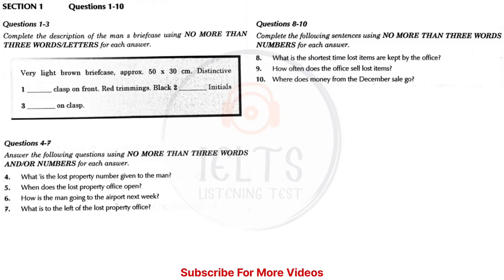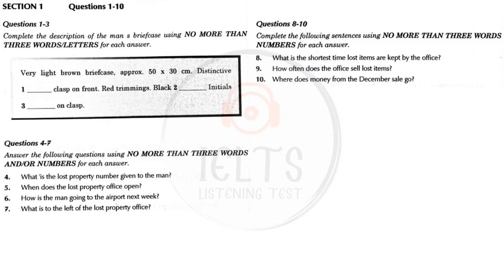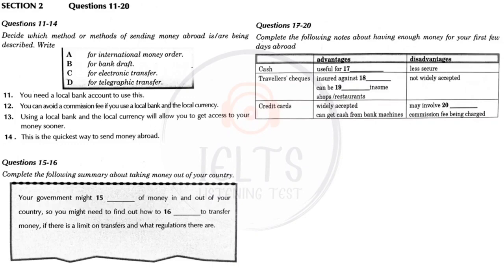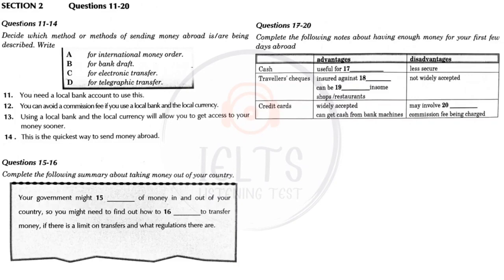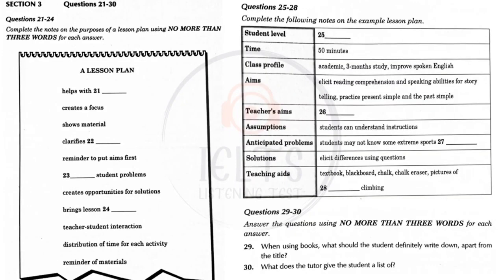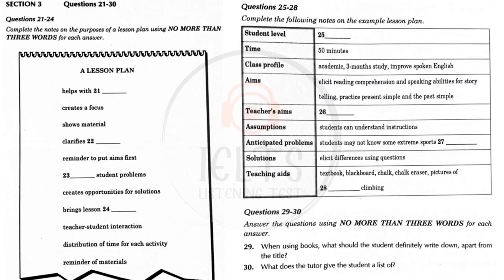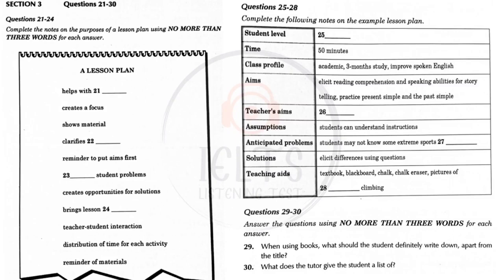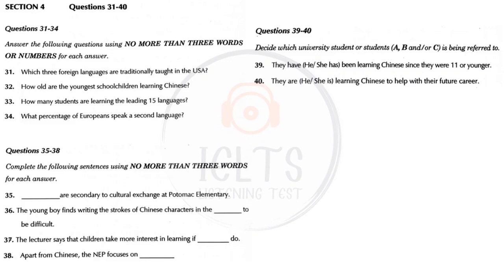18 January 2024 IELTS Listening Practice Test With Answer Key | Ielts Exam Preparation | BC & IDP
18 January 2024 IELTS Listening Practice Test With Answer Key | IELTS Exam Preparation | BC & IDP

Your Queries-
ielts in 50 minutes
learn English
band 5
listening practice
listening test
latest ielts listening test
listening new
listening
ielts exam
listening english practice
ielts speaking
ielts test
ielts
ielts academic
band 9
English listening practice
ielts general
ielts preparation
ielts writing
e2 ielts
ielts tips
e2 test prep
e2language
ielts practice test
ielts reading
e2
ielts 2022
multiple choice
band 6
short answer
listening test
listening ielts
listening practice for ielts
practice test
band 7
ielts matching
listening new
map labelling
ielts 2023
ielts listening practice test with answer
band 7
table completion
multiple choice
sentence completion
career zone ielts listening
band 6
plan labelling
band 9
listening ielts practice test Cambridge 2023
short answer
form completion
ielts rob
diagram labelling
ielts exam
ielts preparation
listening ielts
e2
practice
ielts listening tips and tricks
listening practice
ielts academic
ielts general
listening test
e2language
minutes
ielts tips
ielts listening to the 2023 test
mock
listening practice 2023
latets ielts listening test 2023
listening new
practice test
ielts 2022